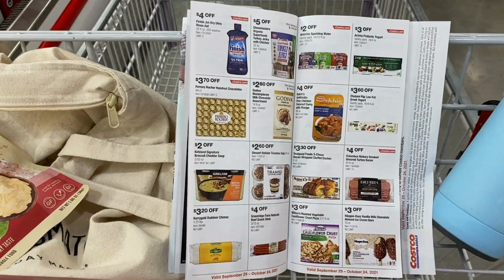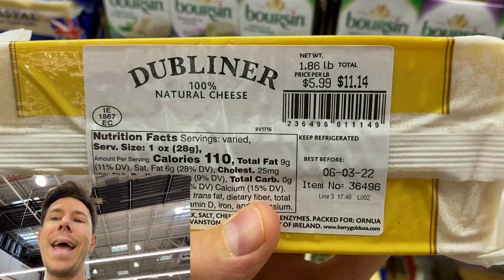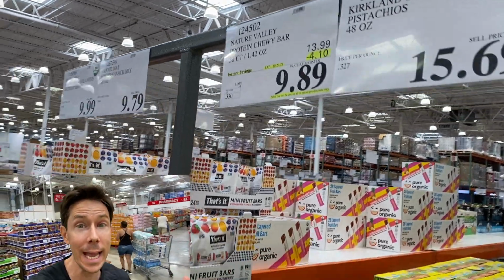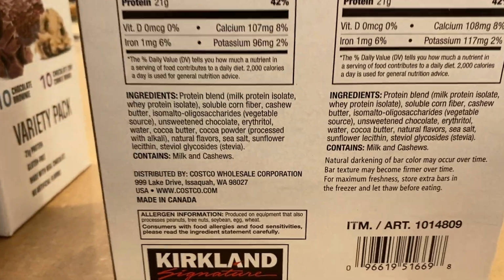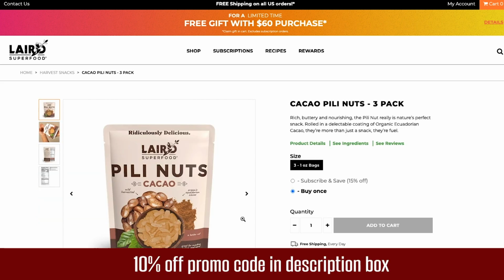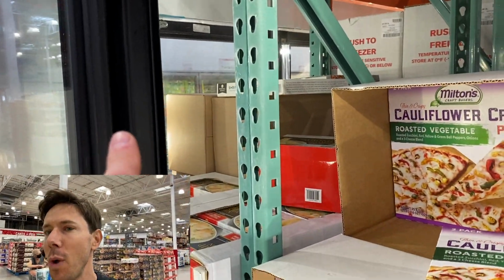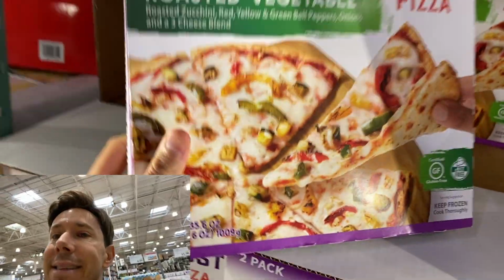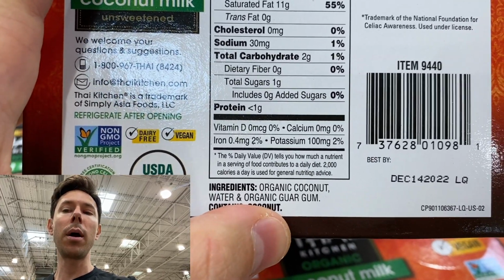Costco October SALE Is Here - Let's Shop!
The Costco October sale just dropped, so let's go shopping and see what to buy!